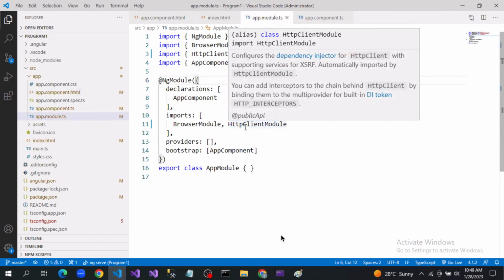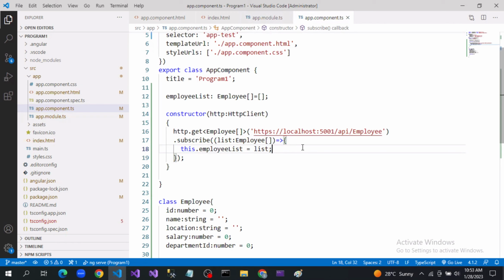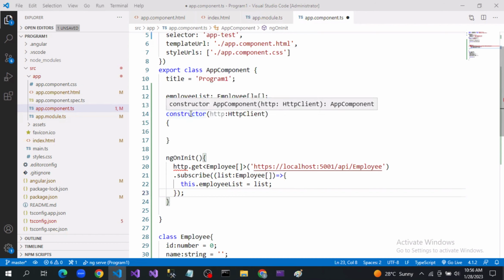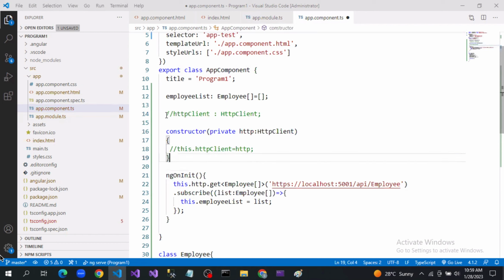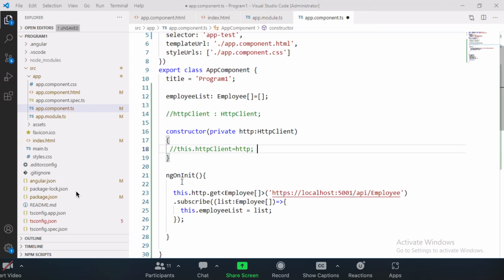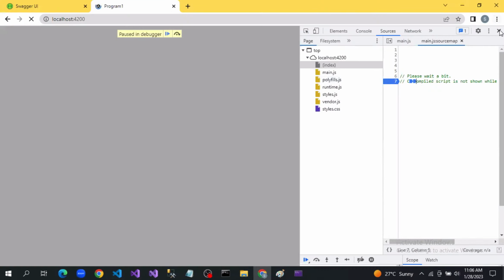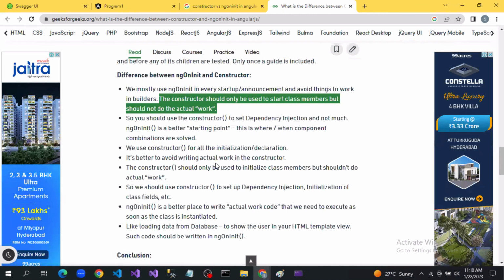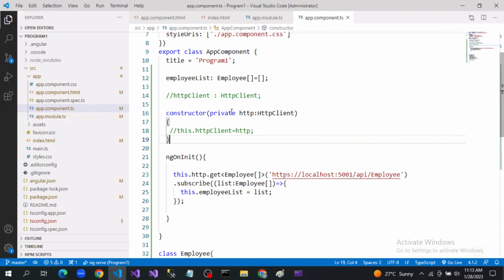04 Constructor Vs ngOnInit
Difference Between Constructor and ngOnInit
Using Dependance Injection using Constructor method
How to debug an Angular Application